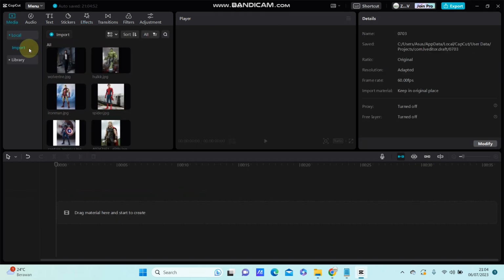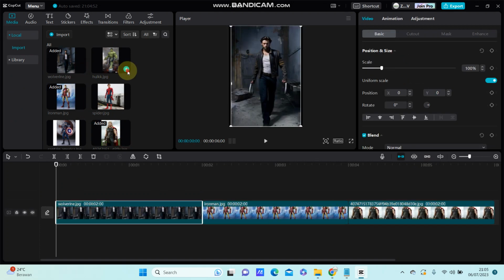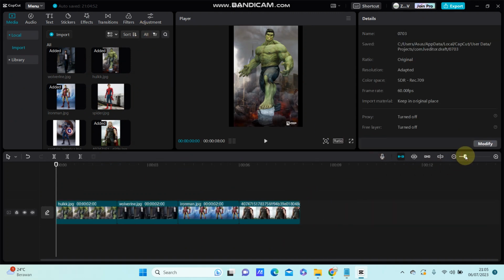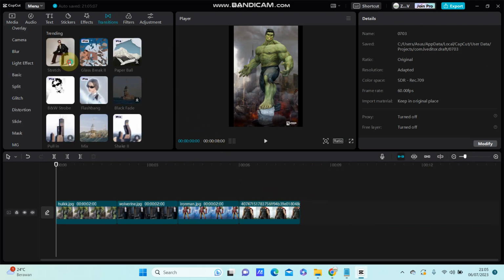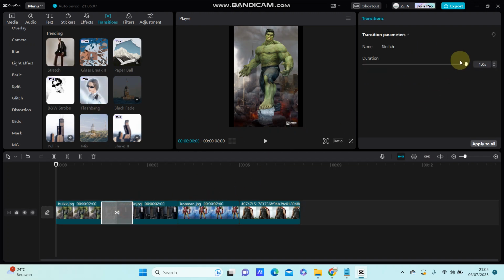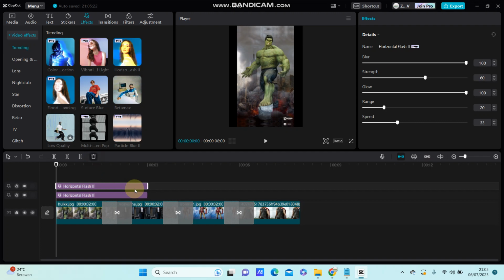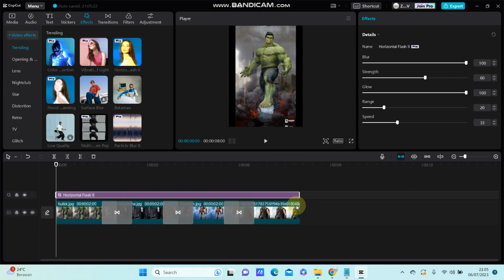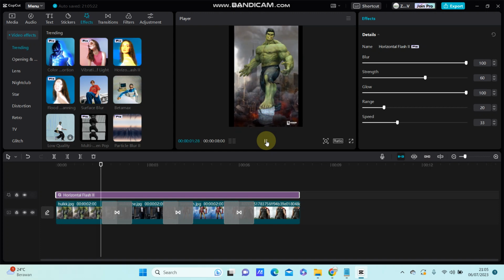Simple Tutorial for Beginners in CapCut PC! How You Can Add Stretch Transition Effect in CapCut?